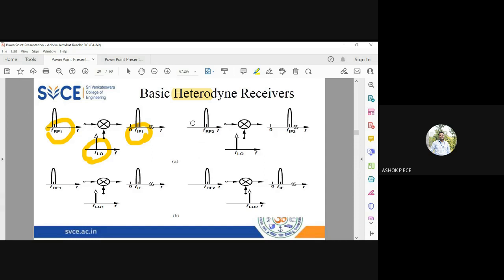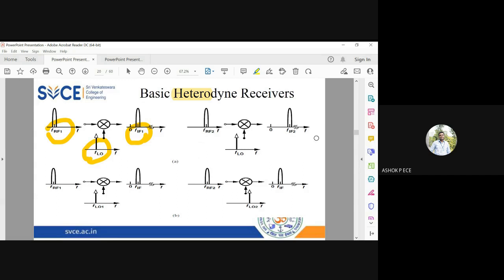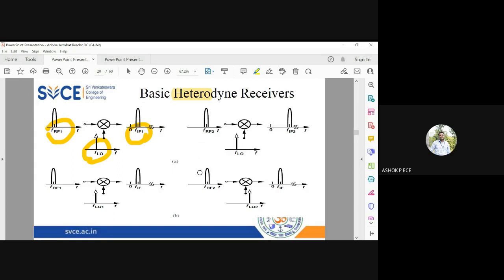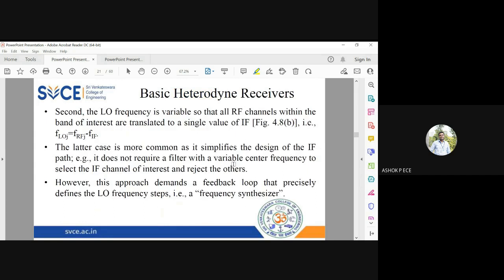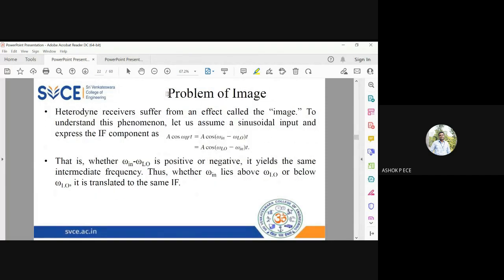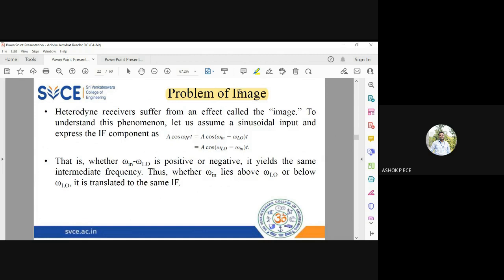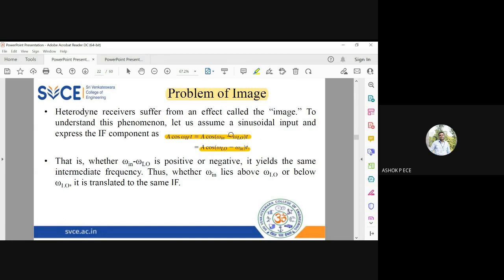MIC&RFSD | Lecture-91 | Transceiver Architectures Part-9